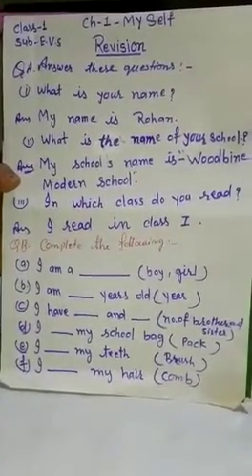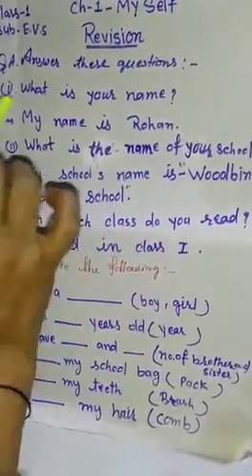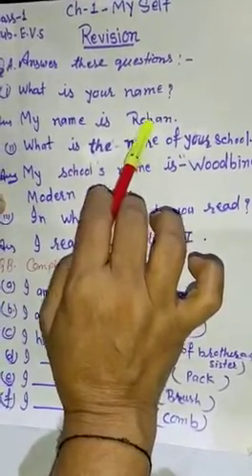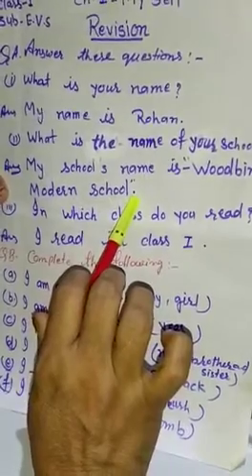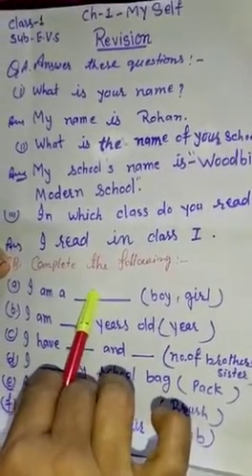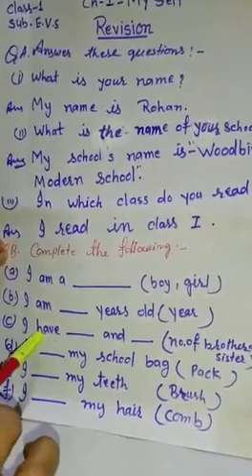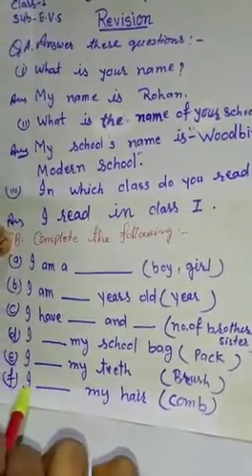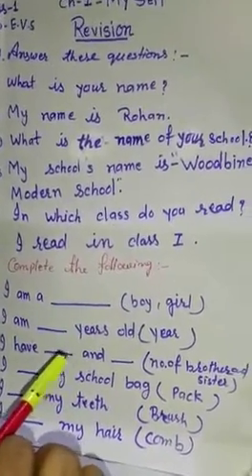Class 1 EVS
Books & Practice Papers
Best Essay Book
Harry Potter Box Set: The Complete Collection in 7 Volumes